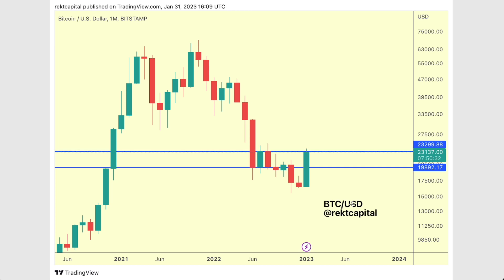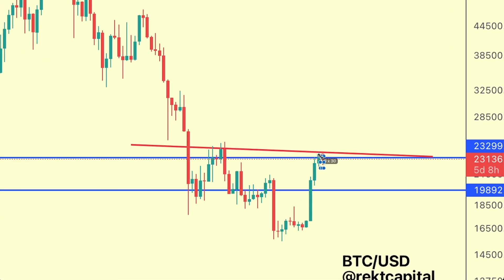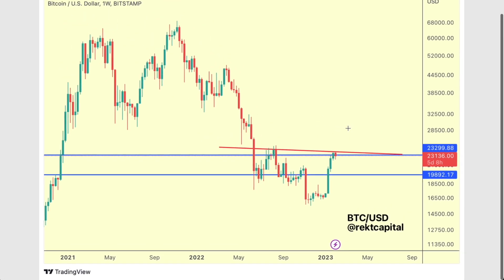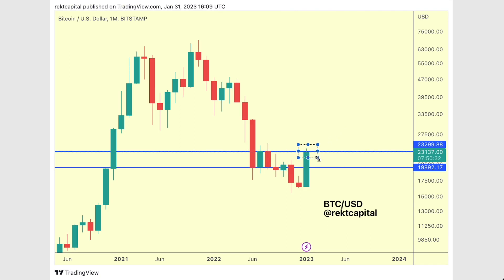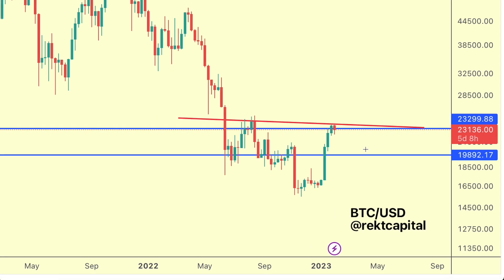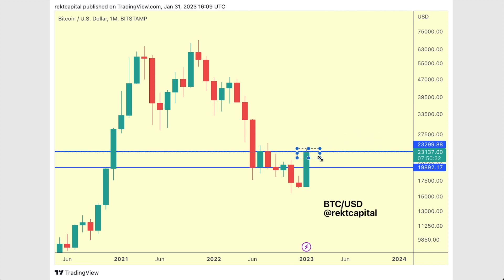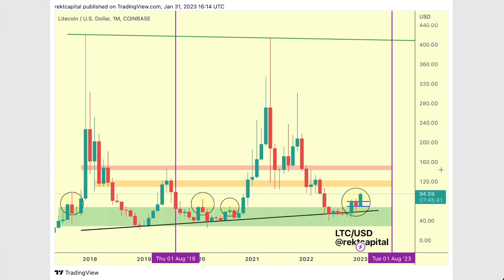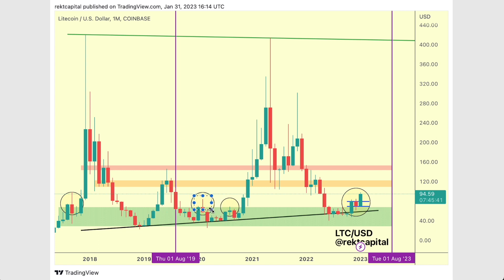Bullish Bitcoin Monthly Close Coming Or Dip To $20,000 Soon?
Rekt Capital shares his thoughts about the upcoming Bitcoin Monthly Candle Close. Litecoin's price action is also covered in relation to the upcoming LTC Halving. Step by Step.